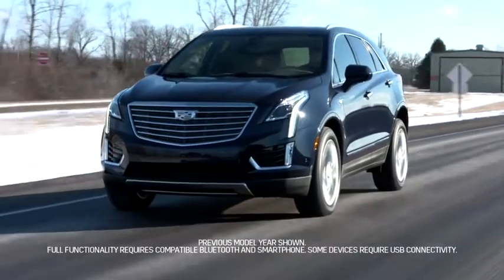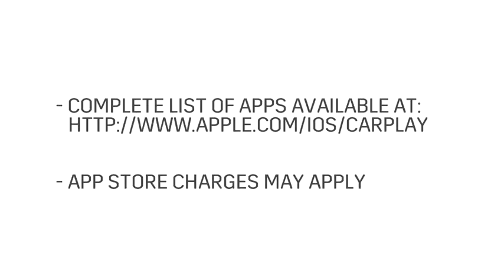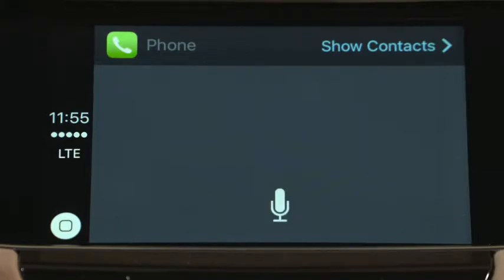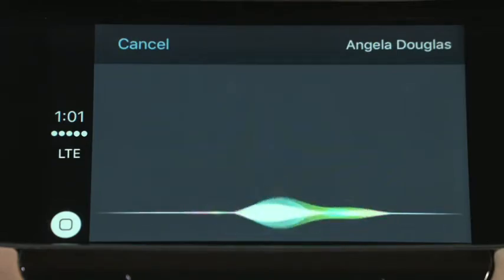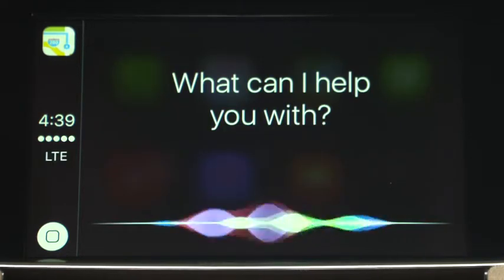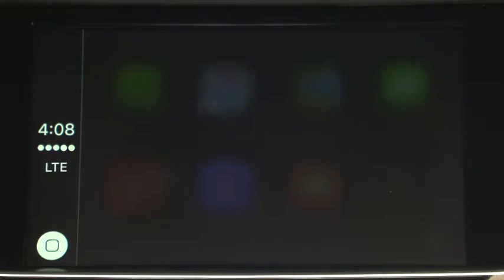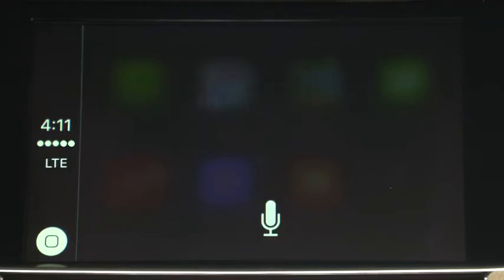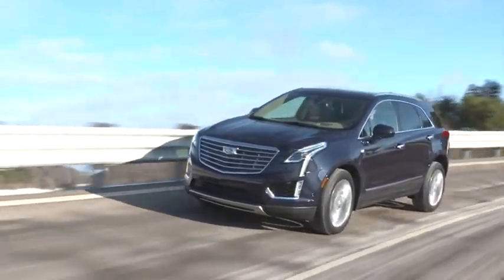Cadillac Apple CarPlay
- Apple CarPlay. The Cadillac CUE has been updated and is compatible with Apple CarPlay; a simple, smart way for using an iPhone in your vehicle. This means that while driving you can listen to music, make calls, send and receive text messages and get directions from your iPhone all with your eyes on the road. To begin, connect a compatible iPhone to the Cadillac CUE using the phones supplied USB cable. When the system recognizes it’s an Apple CarPlay device, the projection icon will change to Apple CarPlay. Tap the icon to launch CarPlays accessible apps that include phone, music, messages and maps. You can go into the Apple CarPlay website to see the supported apps. If you want to use one of the listed apps, go to the App Store on the iPhone and download it. To make a call, tap the Phone app. Siri automatically asks you what you want to do. “Who should I ring for you?” Beep. “Siri, call Angela Douglas.” Beep. “Calling Angela Douglas.” When you are finished, tap End and then select the Apple Home button to return to the CarPlay home screen.  Siri can also read messages and help you send a reply, all with your eyes on the road. “Who shall I text?” Beep. “Siri, send a text to Angela Douglas.” Beep. “What do you want to say to Angela Douglas?” Beep. “Let’s do lunch.” Beep. “Your message is, let’s do lunch. Ready to send it?” Beep. From here you can choose to review, change or send it. “Cancel” Beep. “Okay, I won’t send it.” Should you need any help, a long press on the Push-to-Talk button and you can ask Siri for help and more. Getting directions is also a snap. Just ask Siri to find an address or a destination. “Siri, find a nearby park.” Beep. “Okay, one option nearby is Robinwood Park.” When you see the one you want, tap Start to hear turn by turn directions. Listening to your favorite music is just a push of a button away. Either tap the Music app, press and hold the Apple home button in the lower left corner of the CarPlay screen or use a long press on the Push-to-Talk button on the steering wheel and you can tell Siri what song, artist or genre you want to hear. Beep. “Siri, play Piano Ballad.” Beep. The Music app uses the same menu icons that you see on your phone. You can also ask Siri for all types of information from sports scores to weather. Beep. “What’s the weather in NYC?” Beep. “Checking out the weather in NY, NY. Today the temperature will range between 30 degrees and 46 degrees. There is a lot going on weather wise tomorrow with temperatures ranging from 27 degrees to 54 degrees. ” While CarPlay is being used you can press your Radio home screen button to access your Infotainment Menus and settings. Just tap the CarPlay icon when you want to switch back to CarPlay home screen. CarPlay; it’s the simple, smart way for using your iPhone in your vehicle.